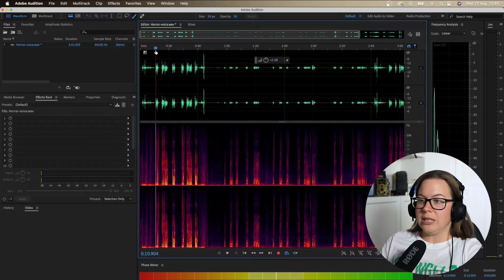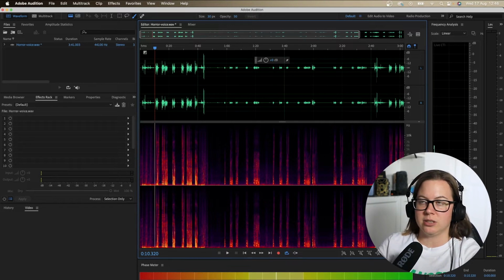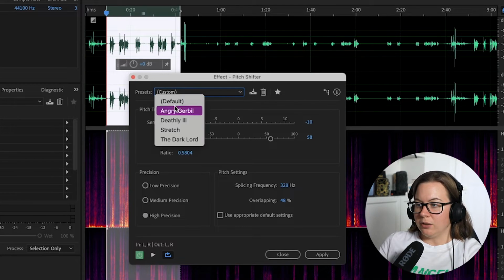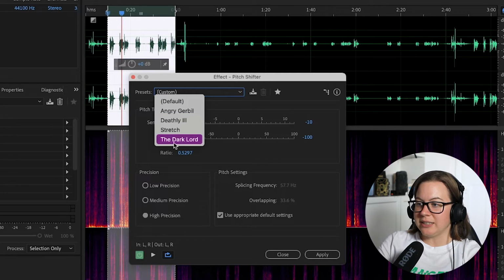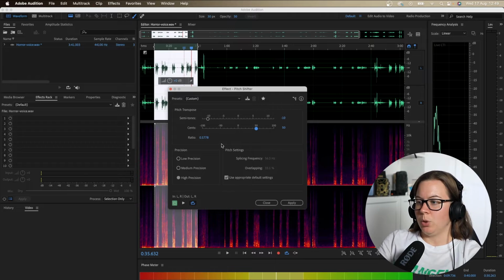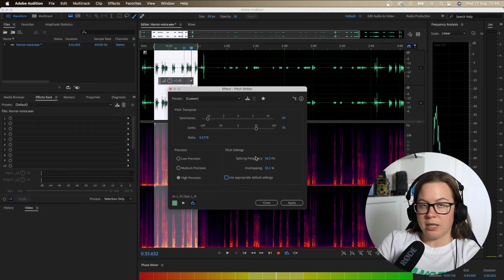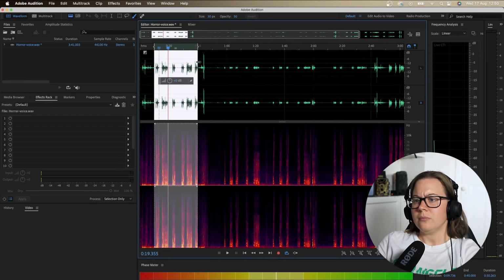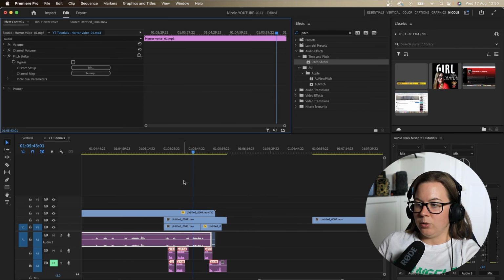How To Change Voice into a Creepy Demon in Adobe Audition?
USB microphone for podcasting

I will customise the Pitch Shifter effect in Audition and Premiere Pro to create this devil, demon voice for my horror films.